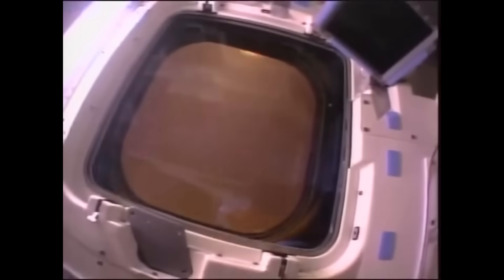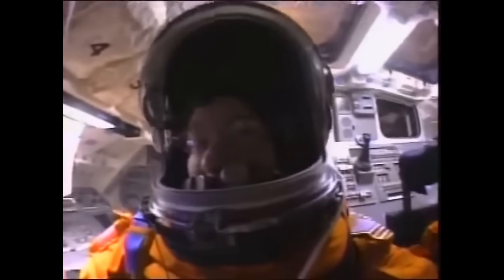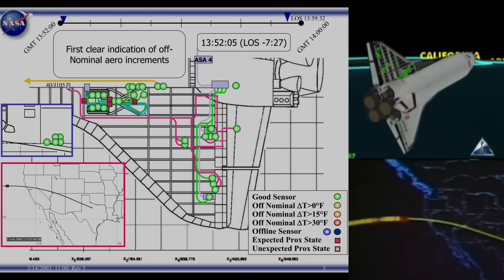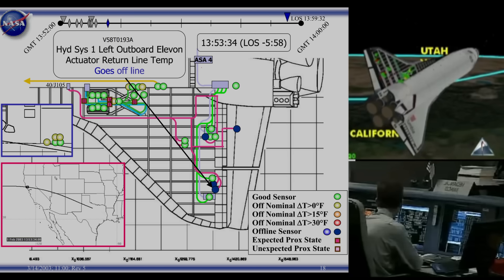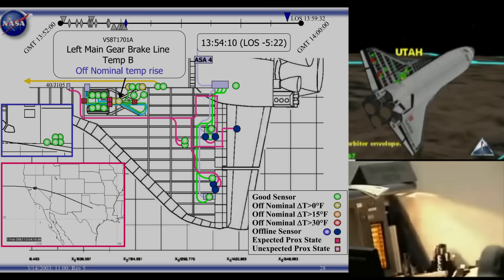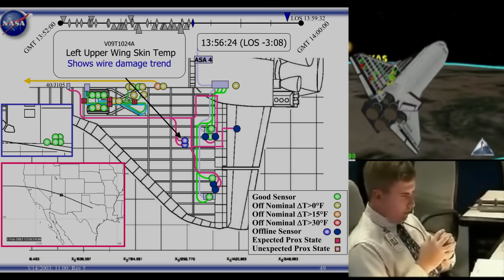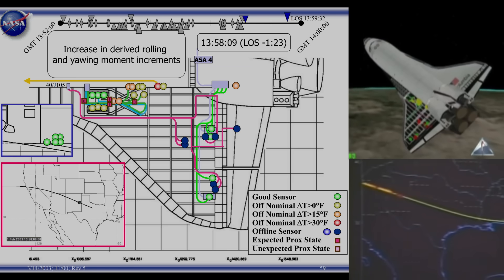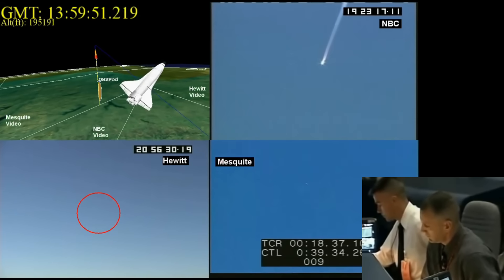Columbia Breakup in real time.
Compiled from a number of different sources and synchronized.